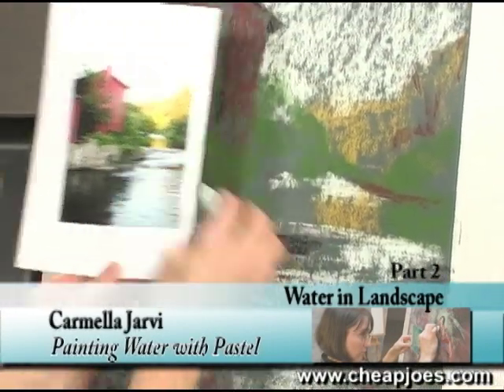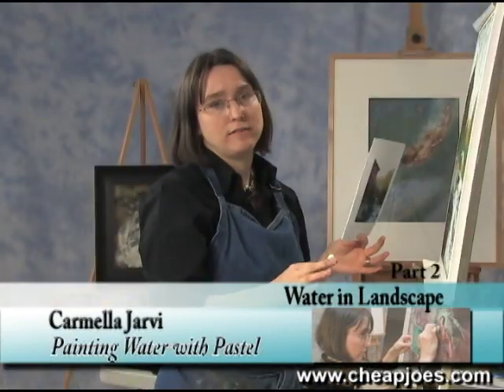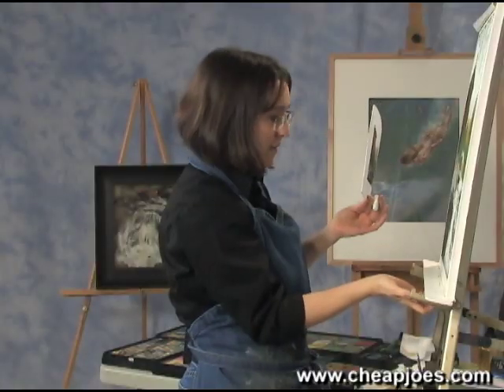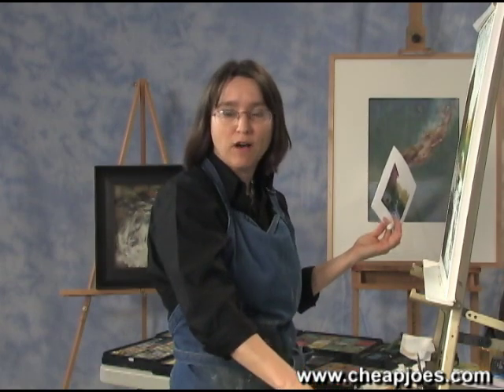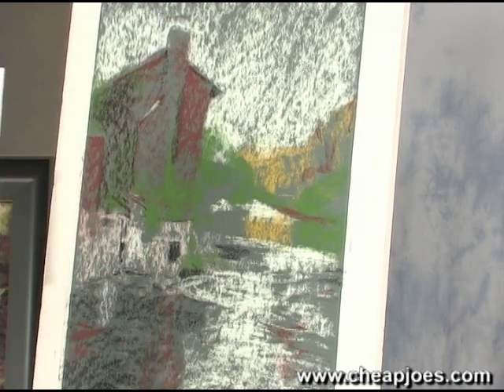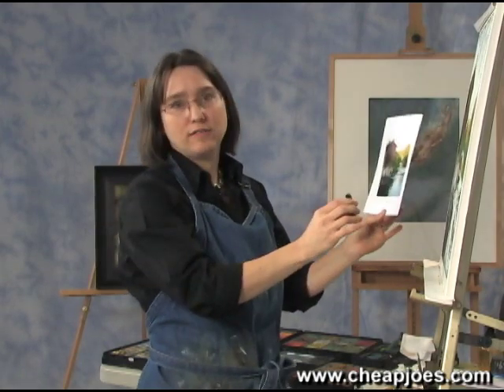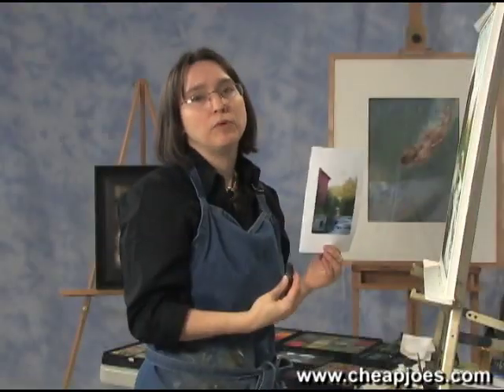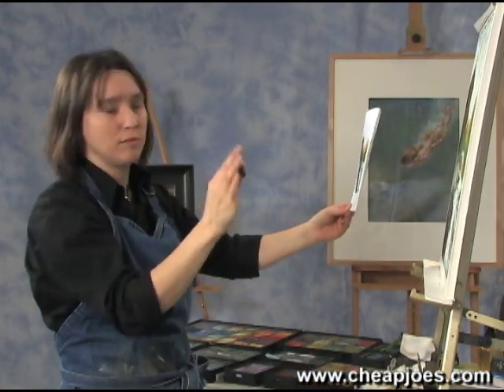Painting Water in Landscape - Part 2 by Carmella Jarvi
We have this waterfall reserver that's happening there and it's a little brighter in the center. You'll notice I'm starting to go a little bit thicker now with the pastels. Because I'm using professional pastels, I want to be very careful with the pastel dust.

Some of these have cadmium pigments and they're not good to breathe. One of the things that I like to do is once it starts to get thick I'll tap it like this. That lets my pastel dust run down. I have something down here with to catch the dust and then you don't have to worry about the pastel dust getting everywhere.

I don't like to use a lot of black but it's important to me to show the darks at this point and for the sake of the video and the quick impression.

It's not quite black - it's actually a deep dark brown. The main reason is that I want to really define where my darks are. When I do my paintings, I go back and forth from the lights and the darks and that usually helps.

I'm playing light against dark and defining my edges. Again, I'm not outlining anything because you don't want to do that. Try to do edges instead or just barely suggest with a little pastel.

In the event you end up messing something up, you can use a shami cloth and try to pick up carefully the pastel underneath. If I'm using the Richeson Gatorform, I've actually rinsed off all of the pastel before. Baby wipes work great, too.

I don't want it to all look the same, but I like having the balance here. Remember to vary your marks, and I'm actually trying to suggest some of these plants.

It's important to learn about your color theory because once you have a strong understanding, your painting will be better.

I'm not worried about showing everything in that wall, but I do want a basic understanding so it looks more convincing to the viewer.

This gray color almost obliterated the white wall here, but that's ok, because it also brings your focus toward the center of the painting.

I like the pastel paper to show through, but there are two times I prefer there not to be any paper showing.

One of those is when I'm doing sky and the other is when I'm doing skin because you don't want it to look so splotchy.

I want to make sure there's a really thick layer of pastel on this. If I were to do any blending, some people use a stump, some people use their finger, you want to make sure before you blend, that your hands are clean and dry and that you keep them clean and dry.

Otherwise you'll just muddy your colors up.